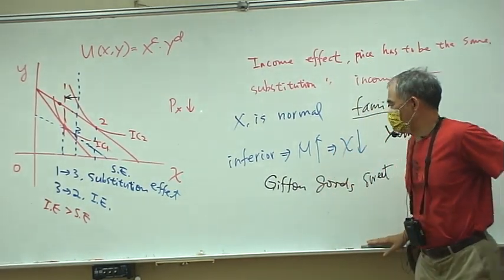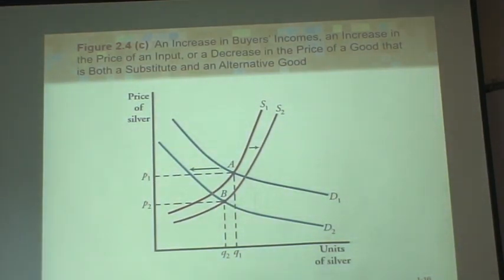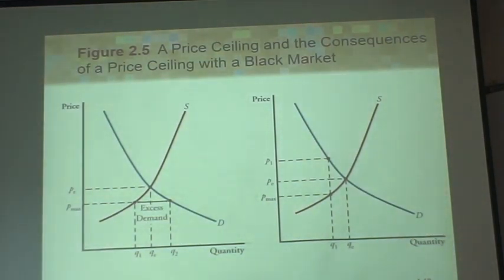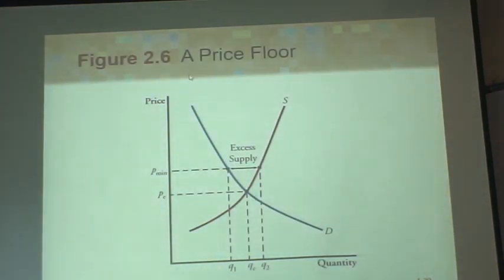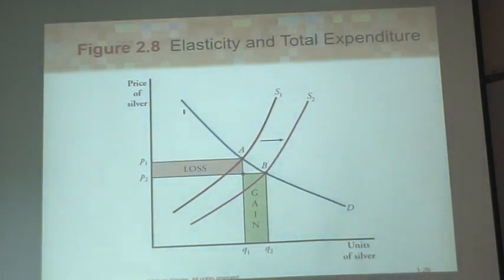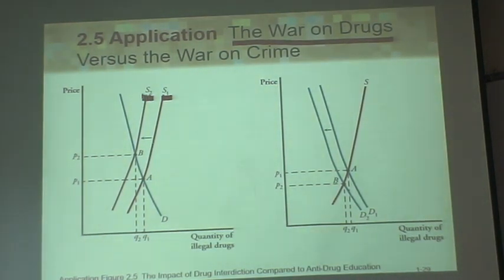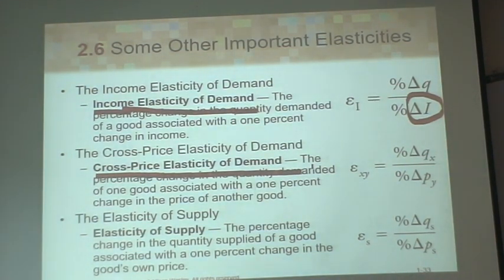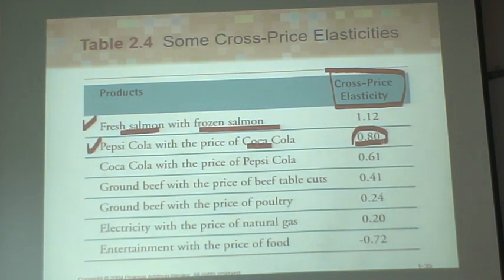micro 2021 10 19 3 V